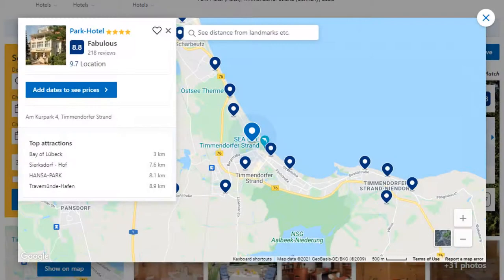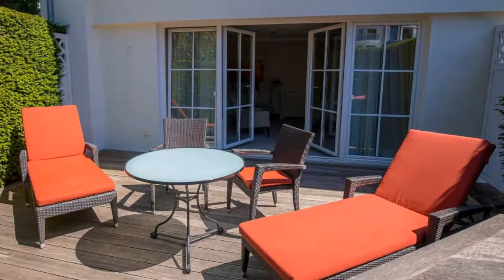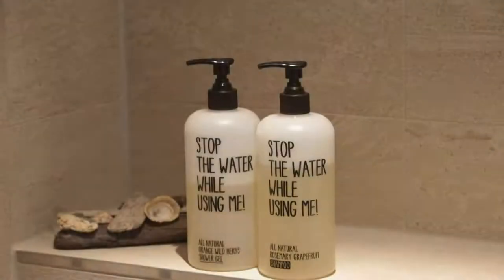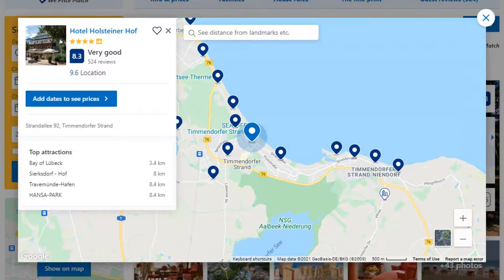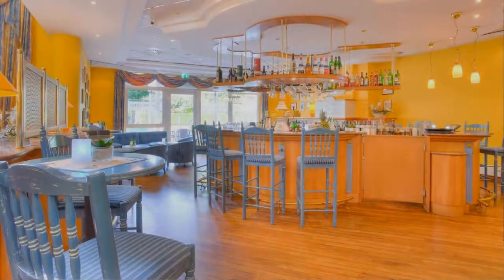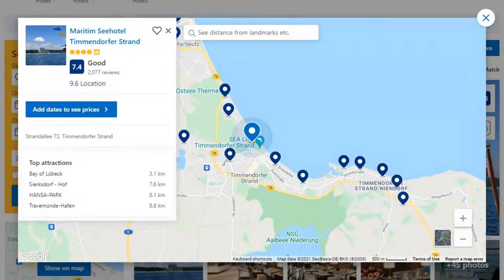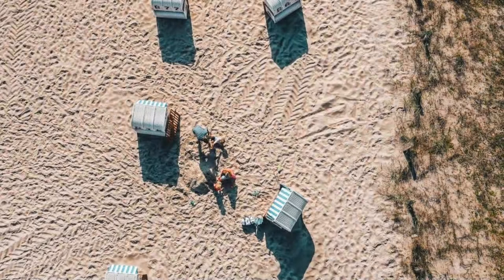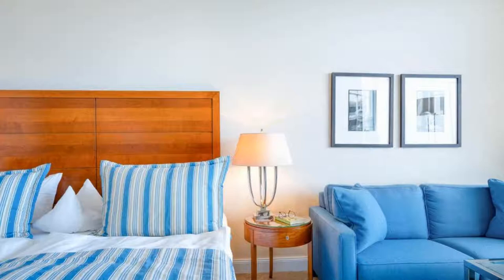Top 10 Recommended Hotels In Bay of Lubeck | Luxury Hotels In Bay of Lubeck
1) Grand Hotel Seeschlösschen SPA & Golf Resort, Timmendorfer Strand

Queries Solved:
1) Top 10 Recommended Hotels In Bay of Lubeck
2) Top 10 Hotels In Bay of Lubeck
3) Top Ten Hotels In Bay of Lubeck
4) Top 10 Romantic Hotels In Bay of Lubeck
5) 10 Best Hotels For Couples In Bay of Lubeck
6) Hotels In Bay of Lubeck
7) Best Hotels In Bay of Lubeck
8) Top 10 5 Star Hotels In Bay of Lubeck
9) Best 5 Star Hotels In Bay of Lubeck
10) 5 Star Hotels In Bay of Lubeck
11) Top 10 Luxury Hotels In Bay of Lubeck
12) Luxury Hotel In Bay of Lubeck
13) Luxury Hotels In Bay of Lubeck
14) Luxury Stay In Bay of Lubeck
15) Top 10 4 Star Hotel In Bay of Lubeck
16) Best 4 Star Hotel In Bay of Lubeck
17) 4 Star Hotel In Bay of Lubeck

Track Title: Subway Dreams
Artist: Dan Henig